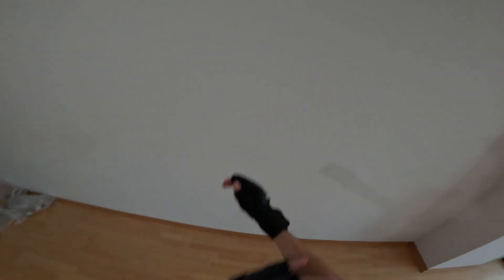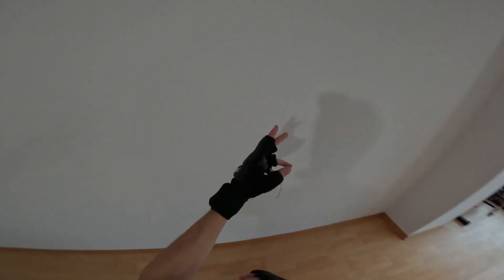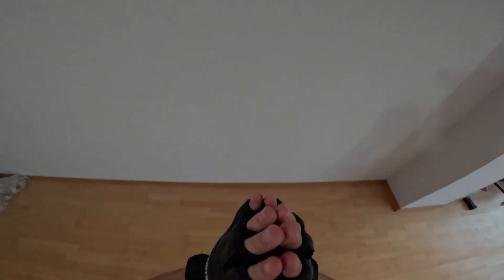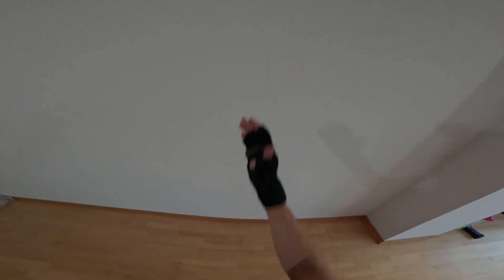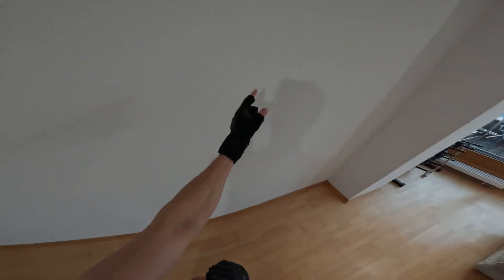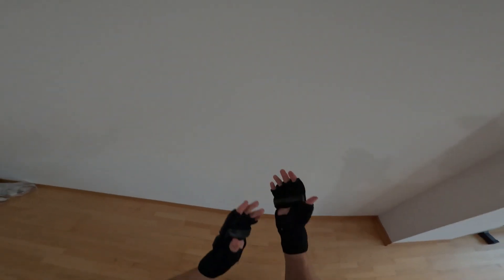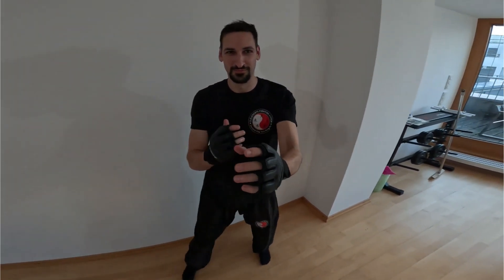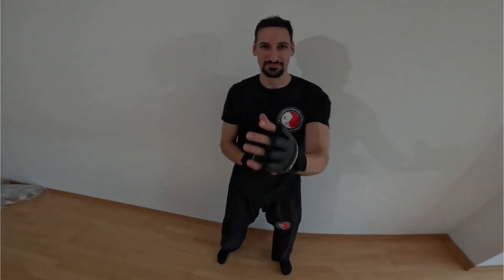I Got a New TOY!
Watch me trying my GoPro. These shots have potential. What do you think?